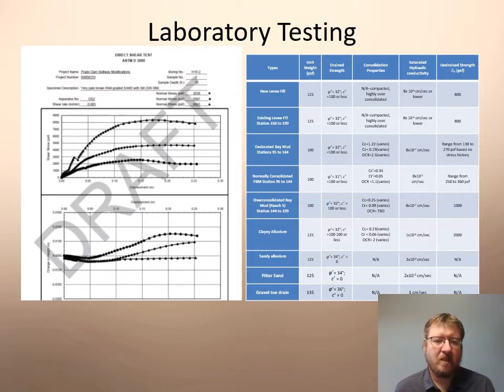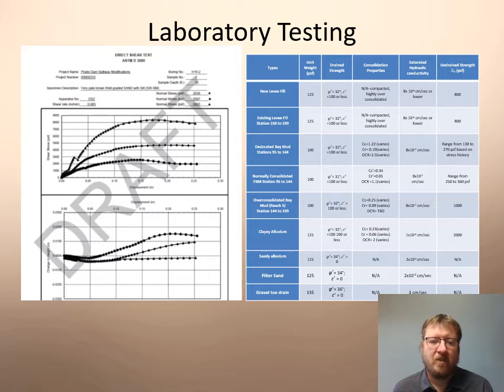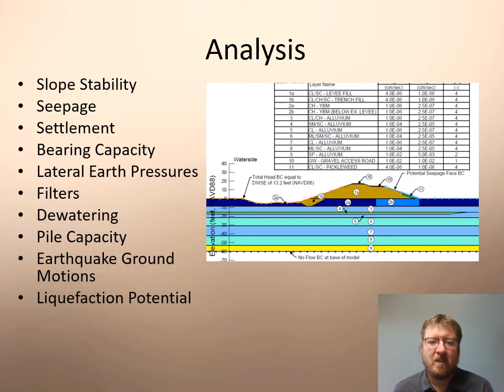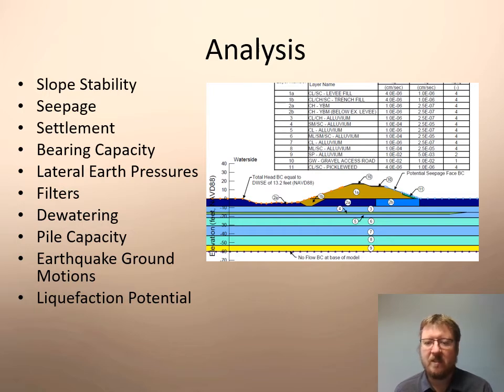Levee Fragility Geotechnical Analysis Part 1